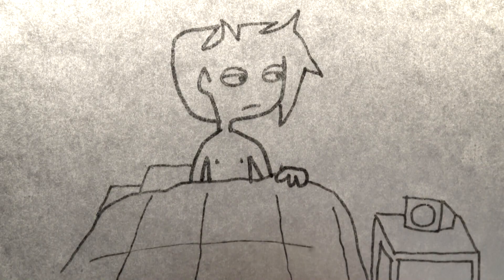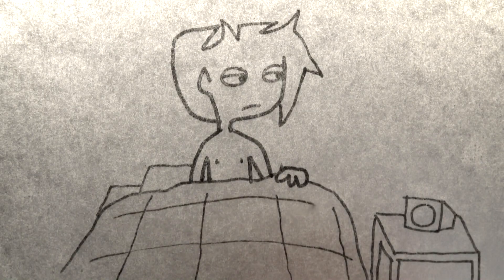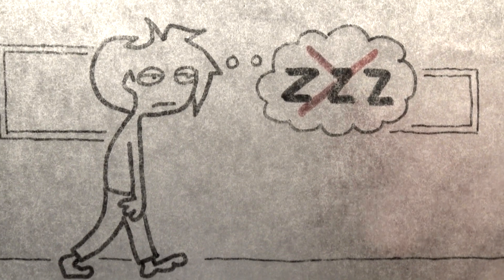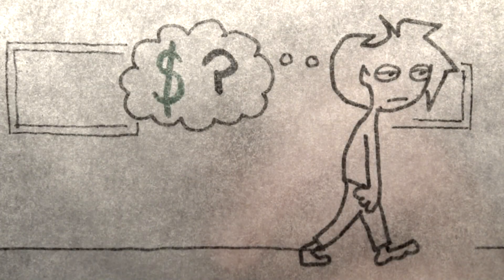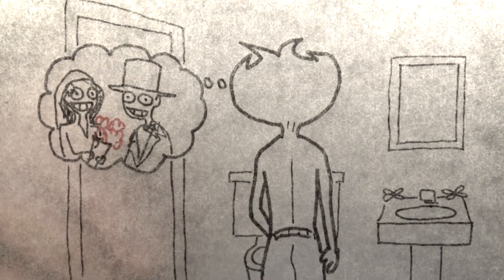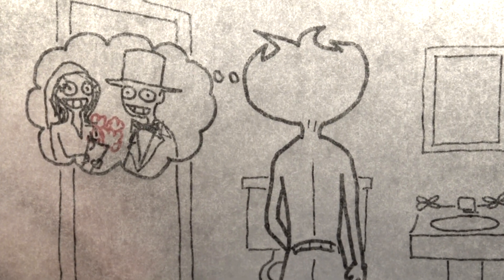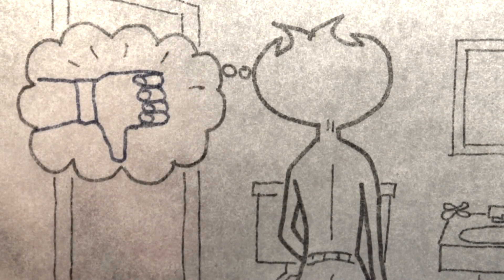"3 A.M." Tales Of Mere Existence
What do you think about when you wake in the middle of the night?

On my channel I share humorous, detailed stories from my life that I draw and animate into short videos.